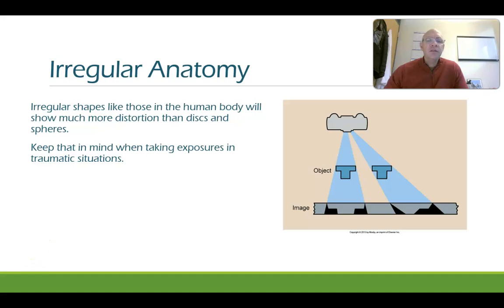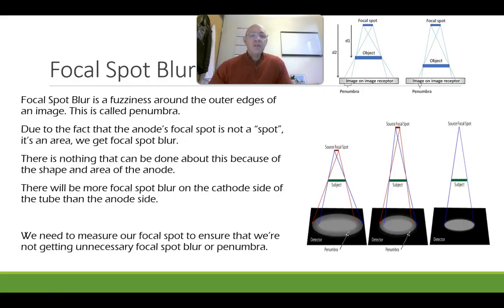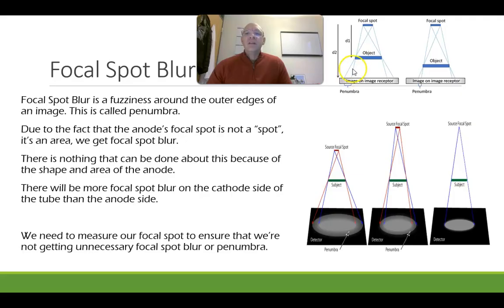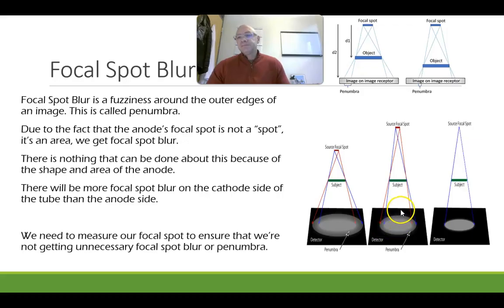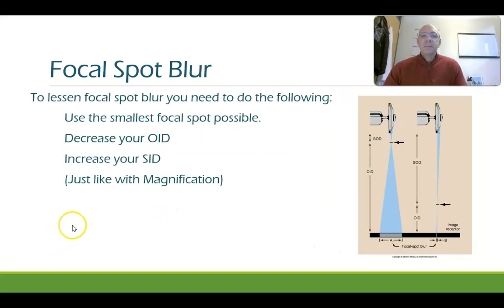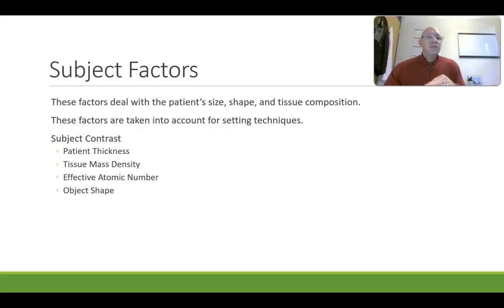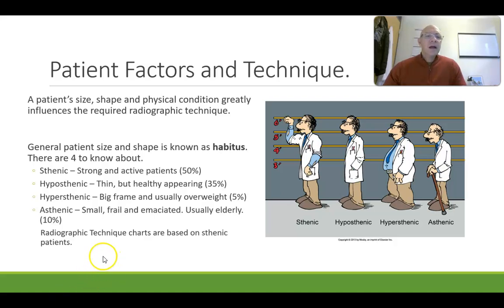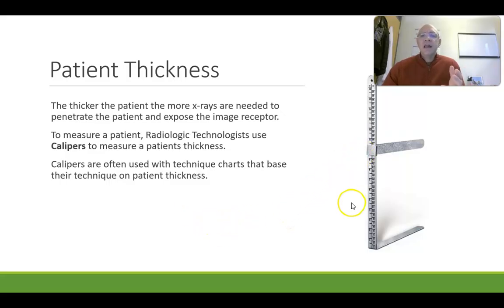RAD103 Mod 4 Lecture 1 3